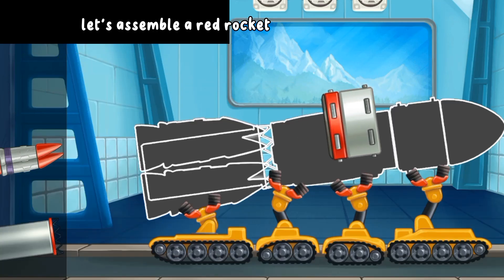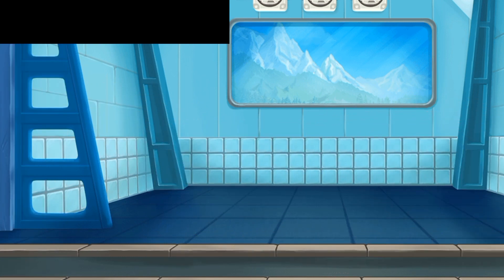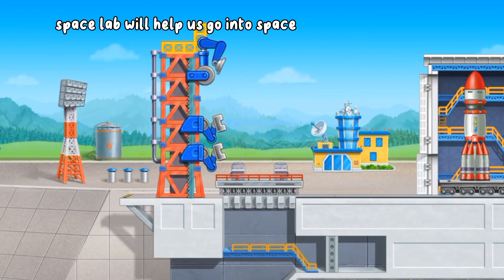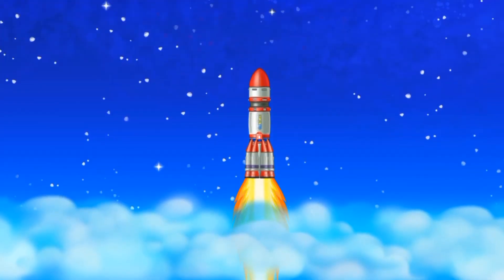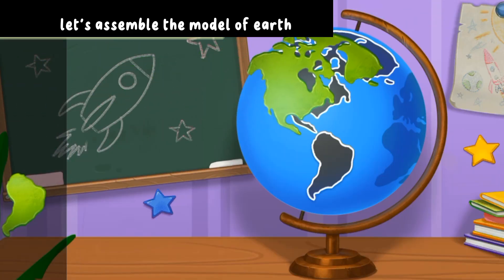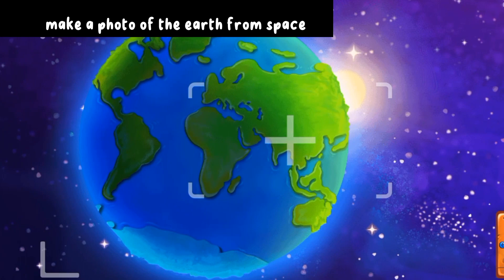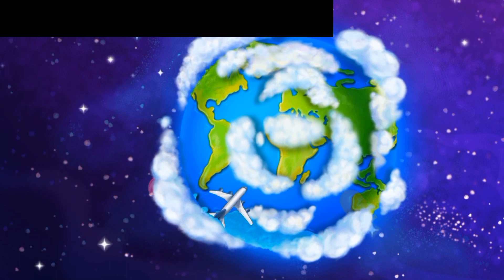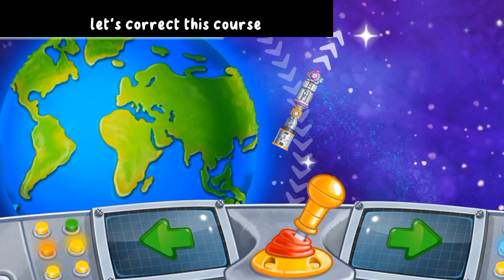Launch The Rocket Into Space & Explore The Earth- GoKids! (15) | Educational for Todlers | Kids